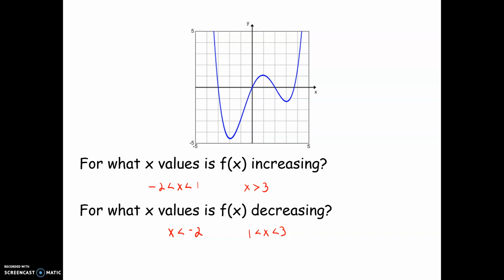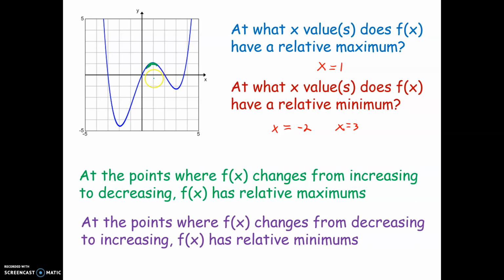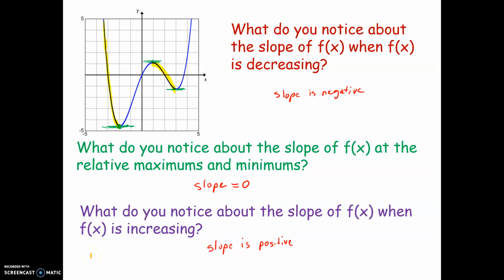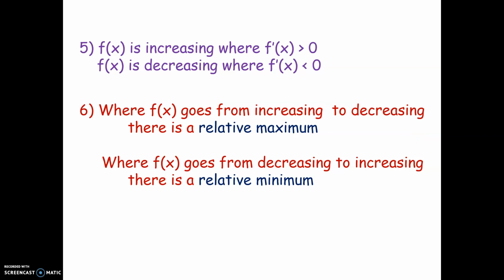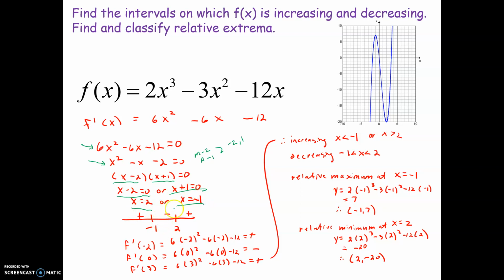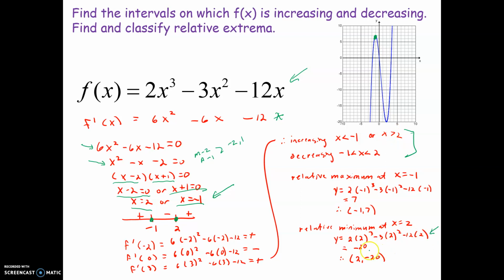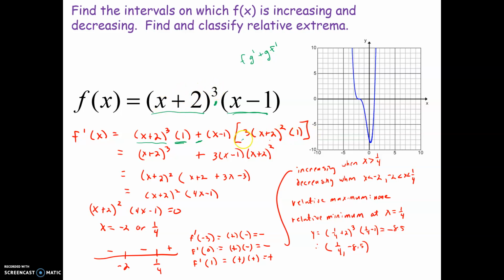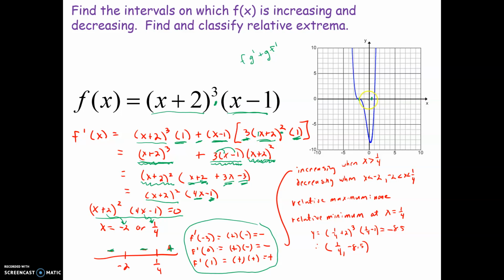PreCalc 6 5